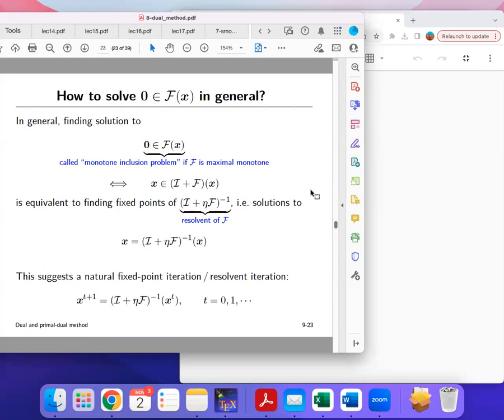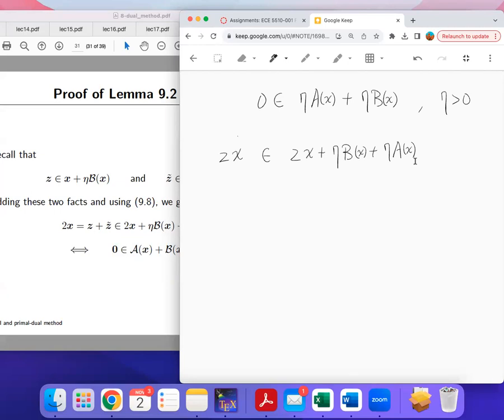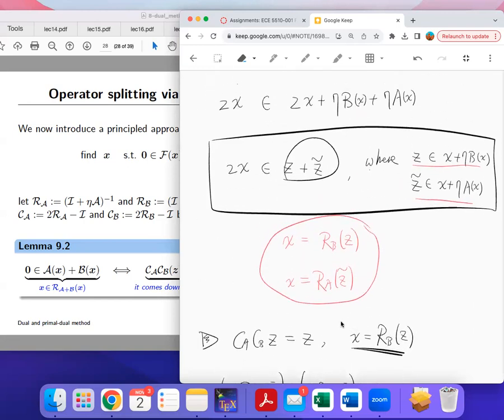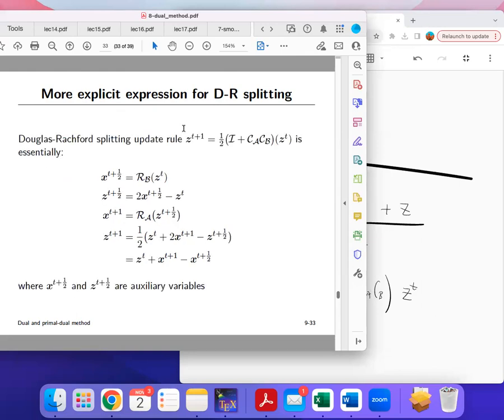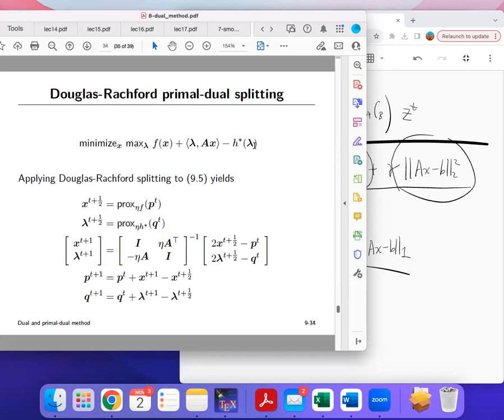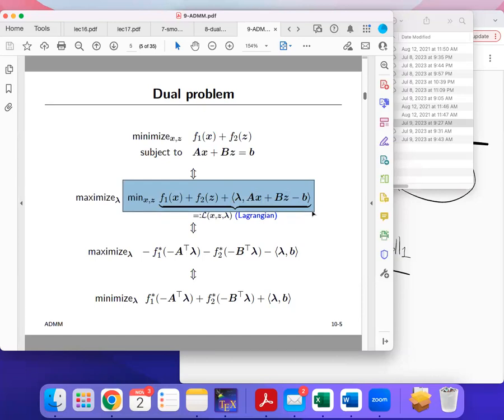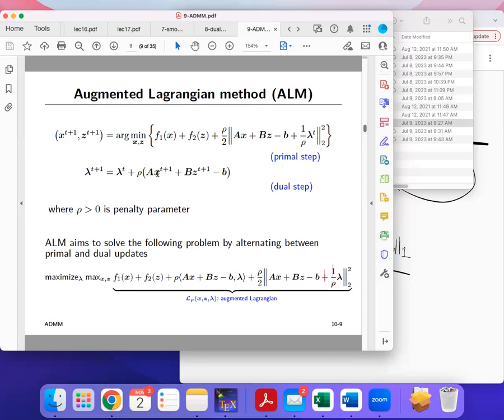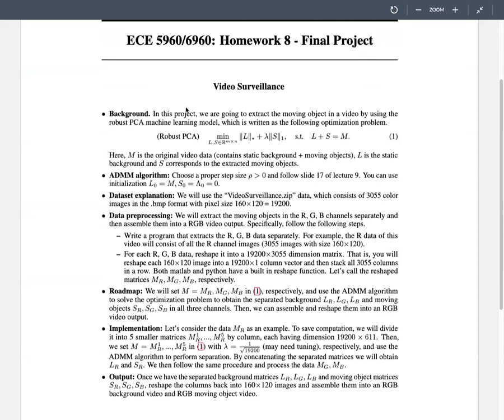ECE 6960-031 Lecture 7-3